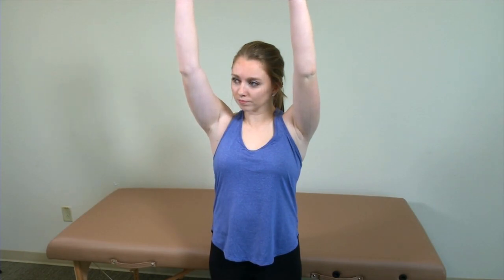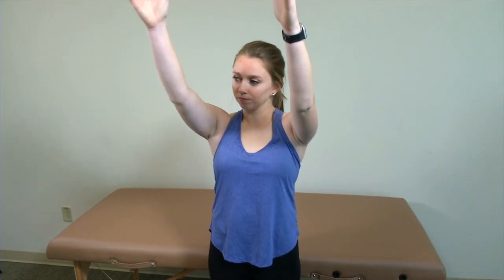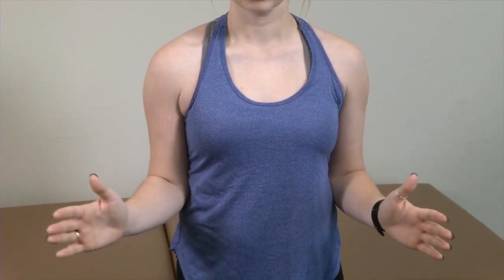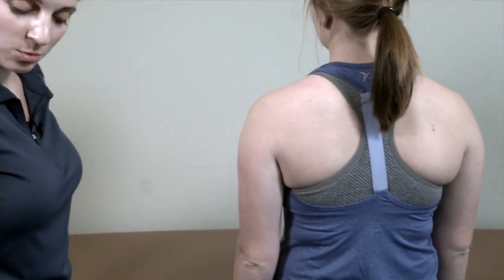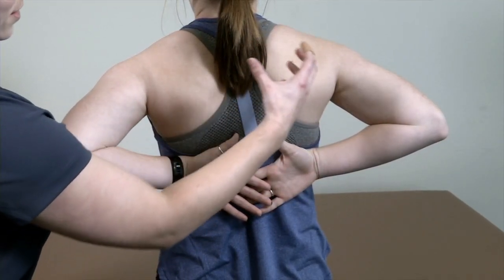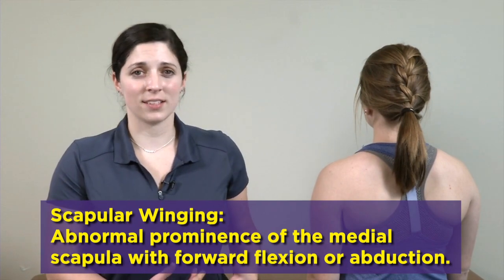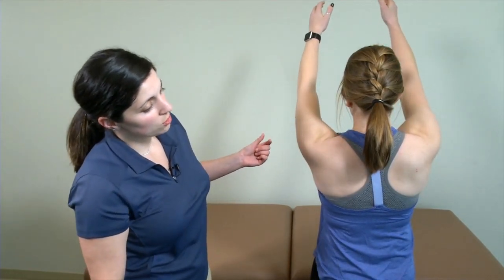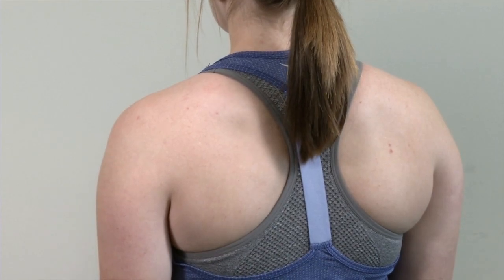IPASS Shoulder Exam Video #2: Active and Passive Range of Motion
Continues the IPASS Shoulder Exam Series, focusing on Active and Passive Range of Motion. The video focuses on Forward Flexion, Abduction, External and Internal Rotation. It also demonstrates active ROM with inspection for potential scapular winging.